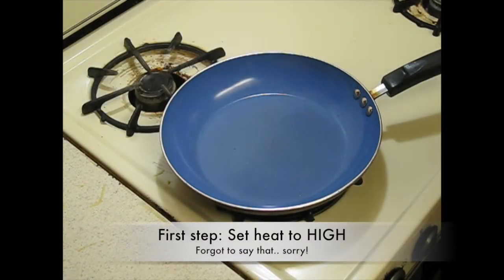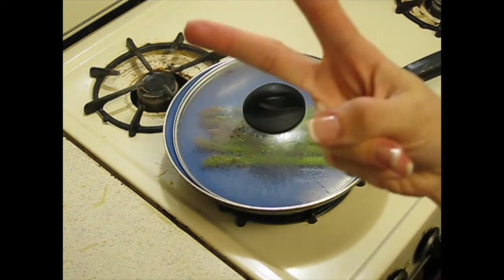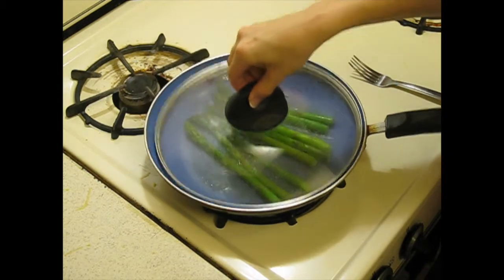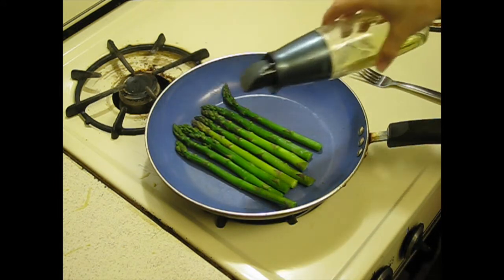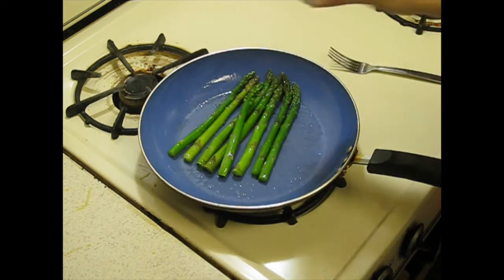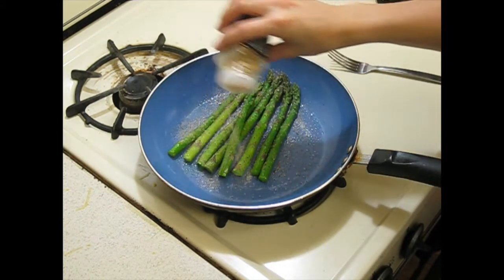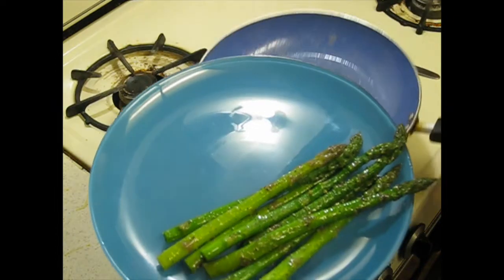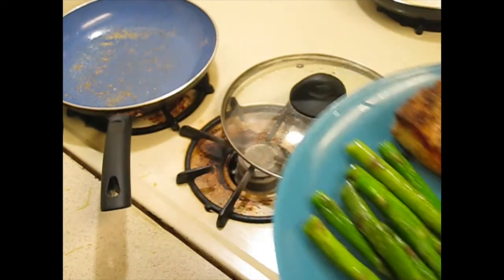Recipe: Asparagus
How I cook my asparagus. Pretty simple!